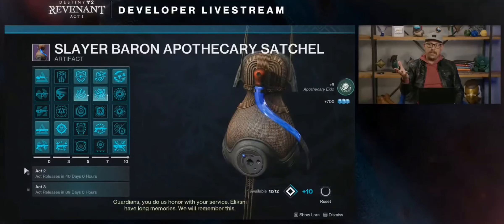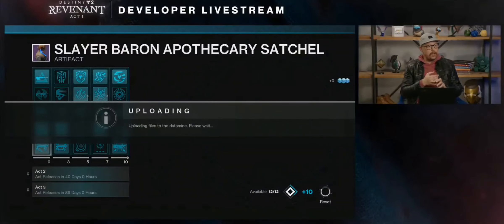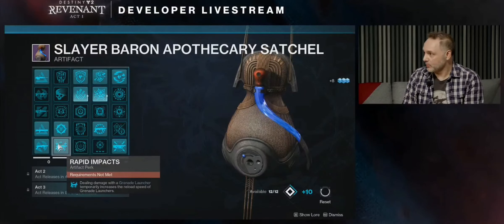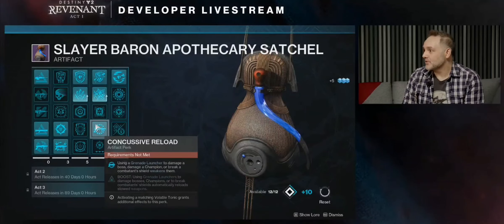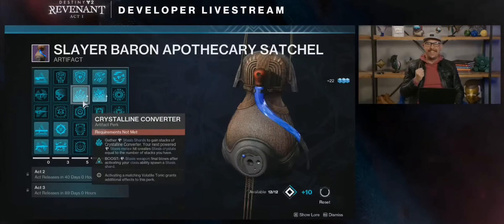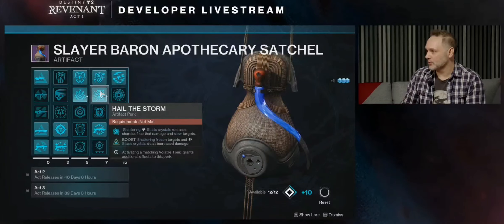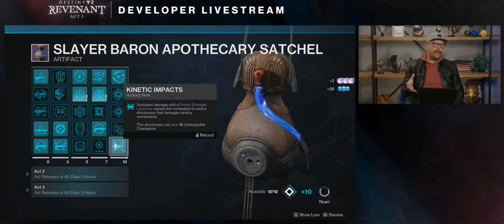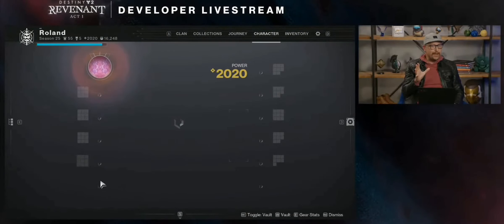Destiny 2 Revenant Artifact First Look!